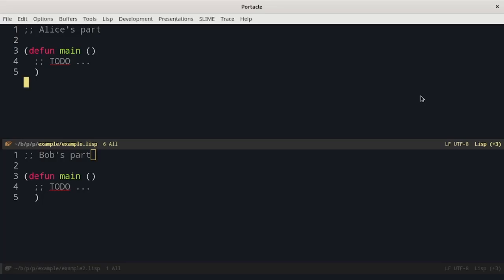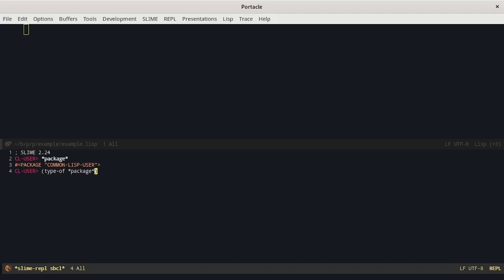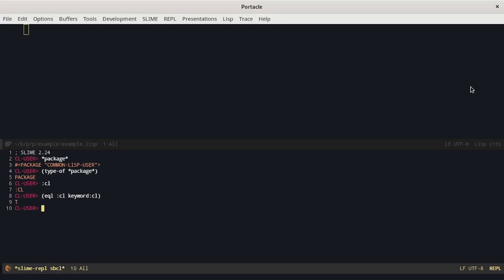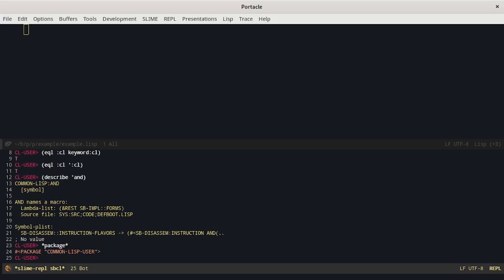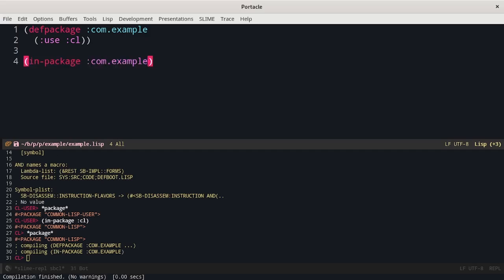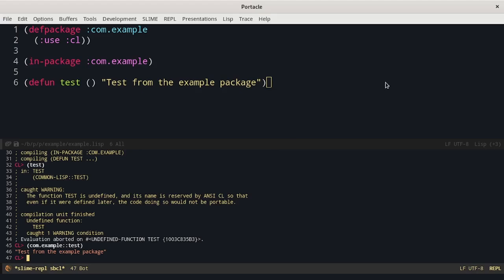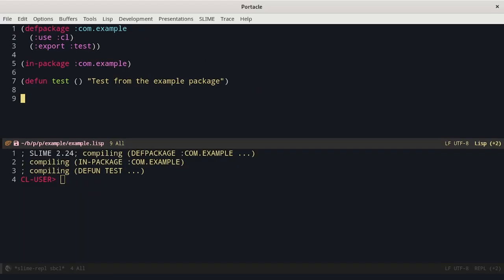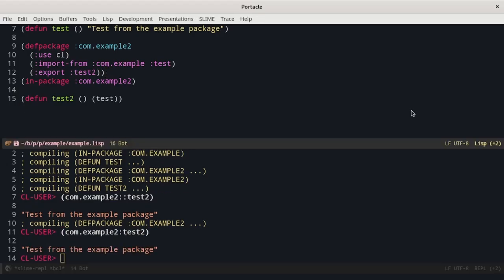Getting started with packages in Common LISP